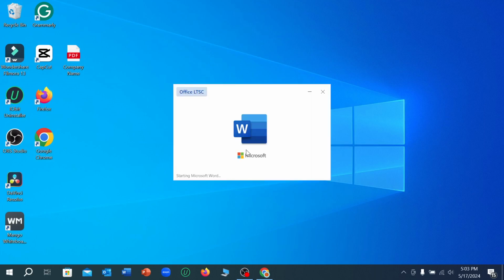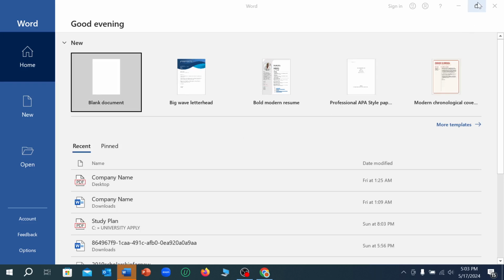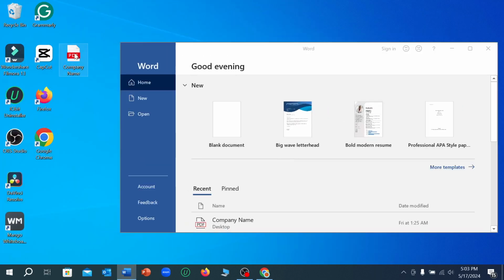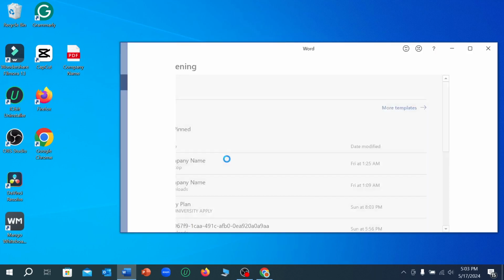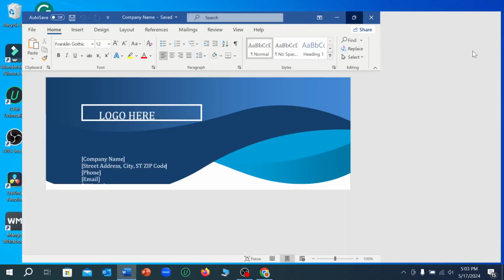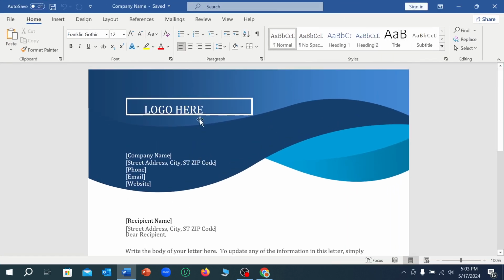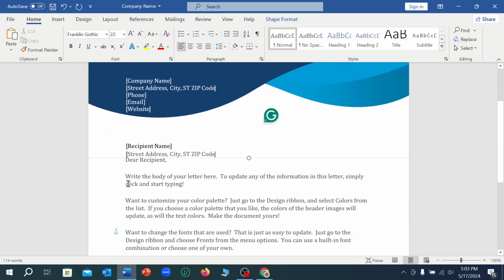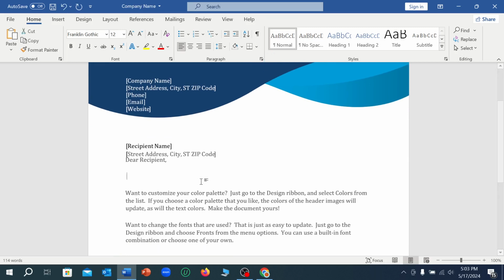How To Edit PDF File in Word